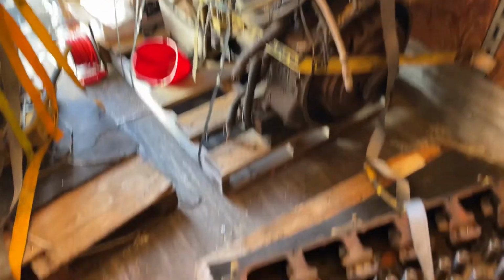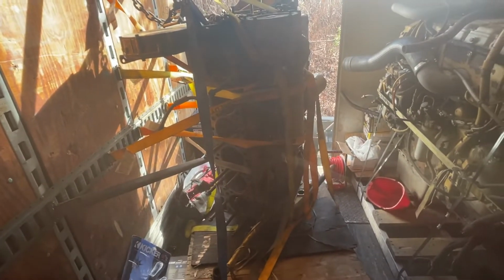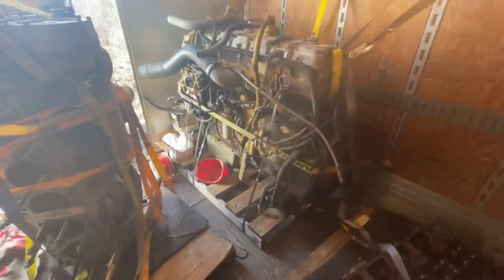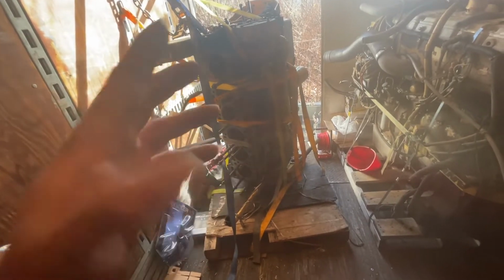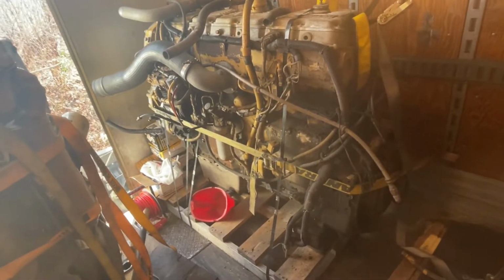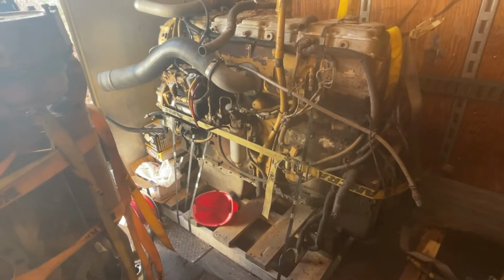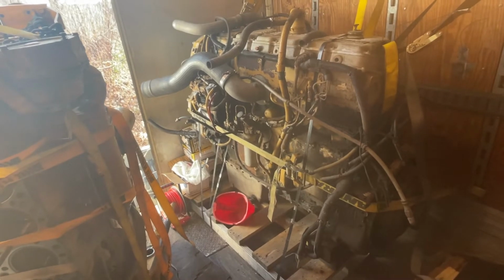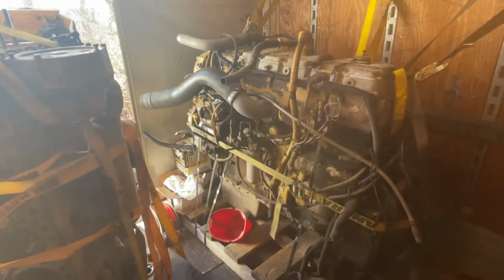Update motor swap. 3406e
Update on the motor swap  on 1986 359
Also I meant pump not Ecm on b model.